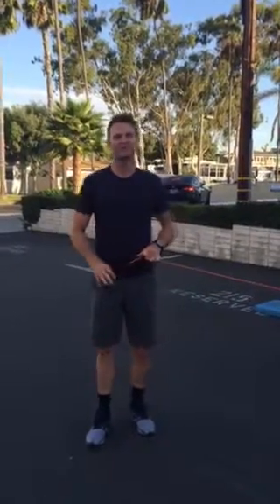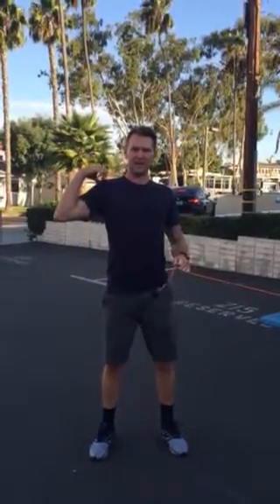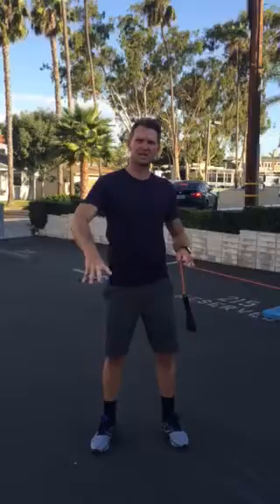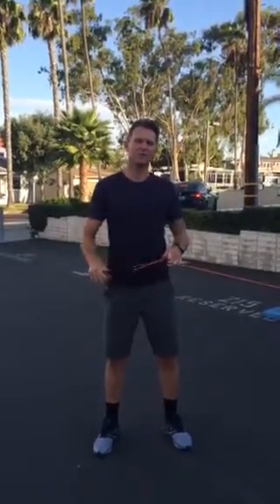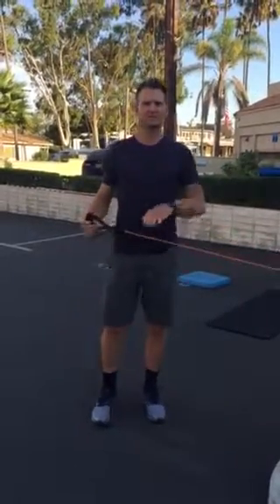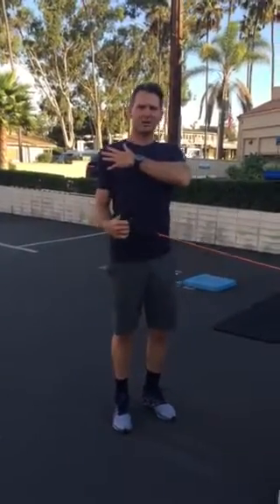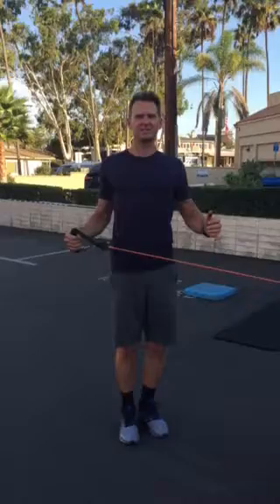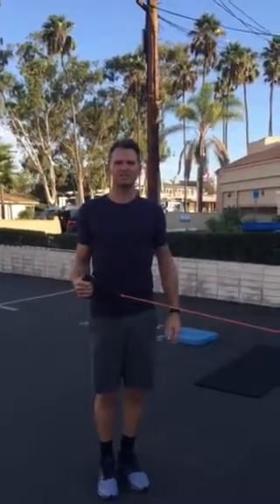Shoulder rehab video 2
External rotation shoulder strengthening.